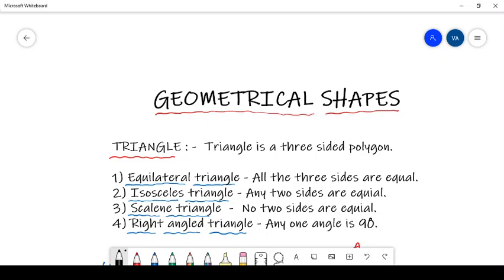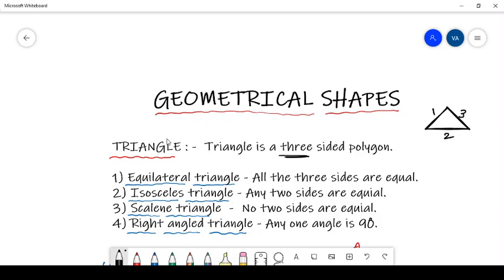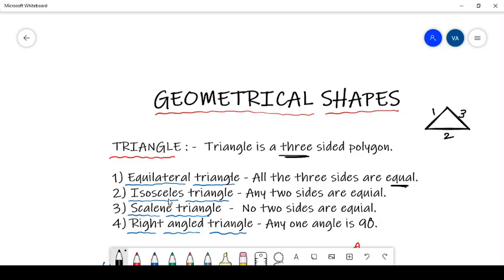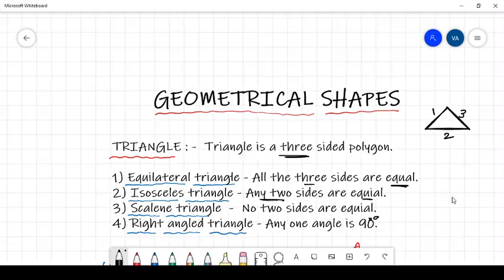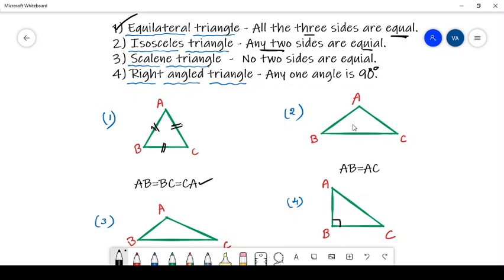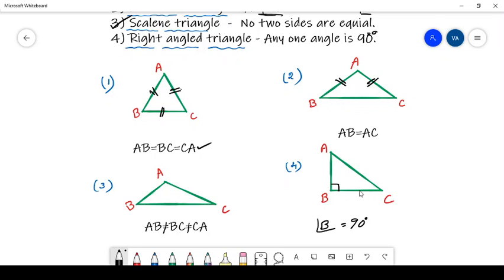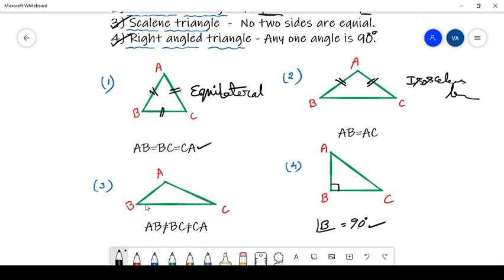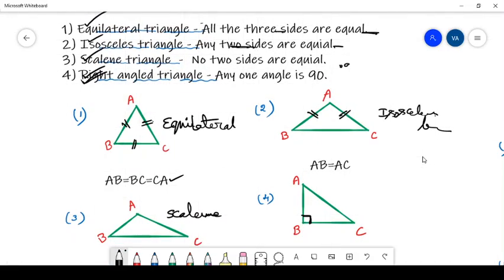Basic concepts in Geometry.